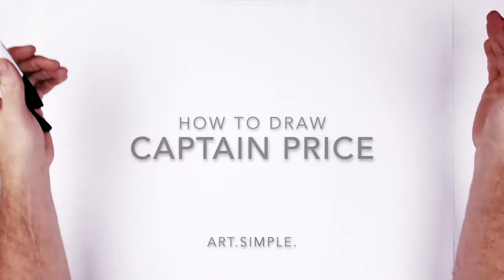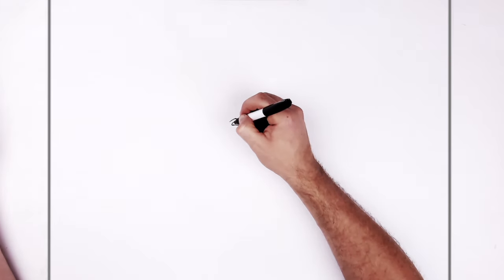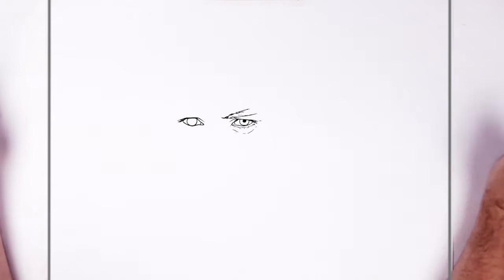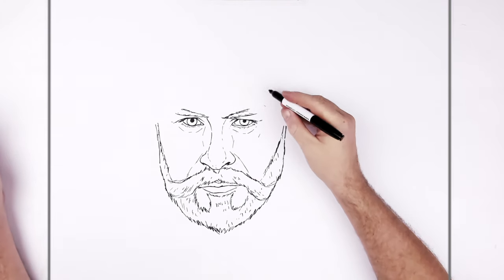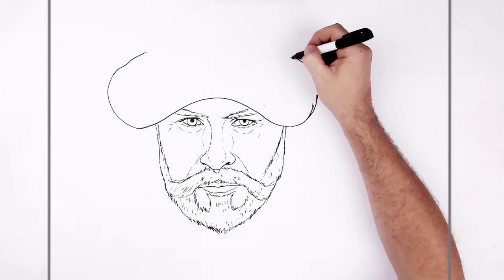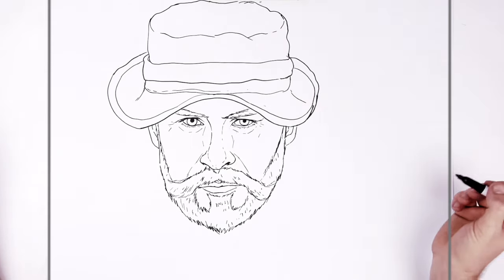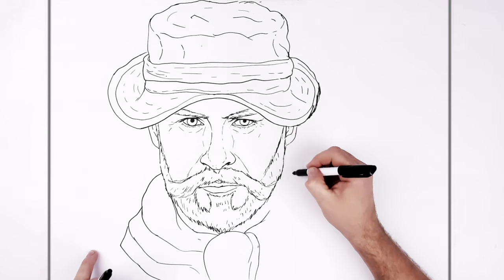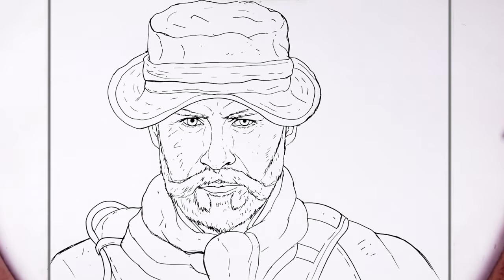How To Draw Captain Price | Step By Step | COD Modern Warfare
Learn How To Draw Captain Price From Call Of Duty